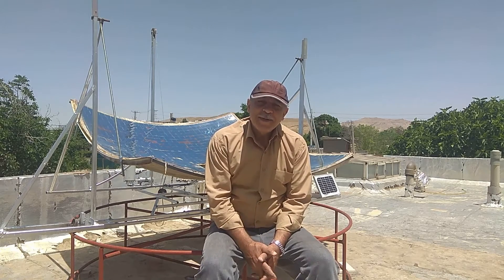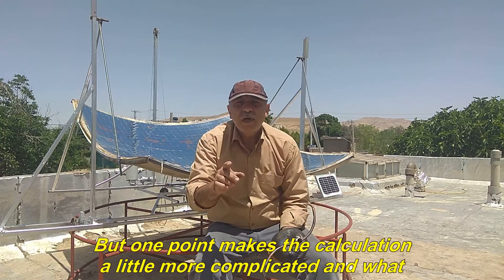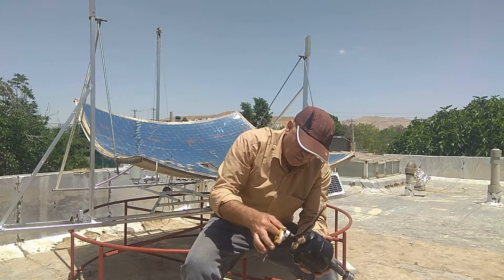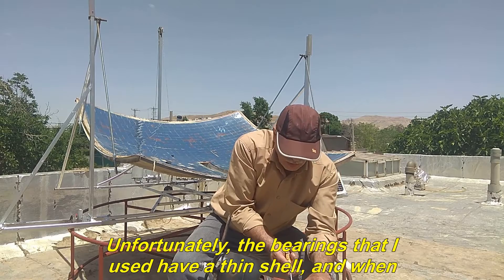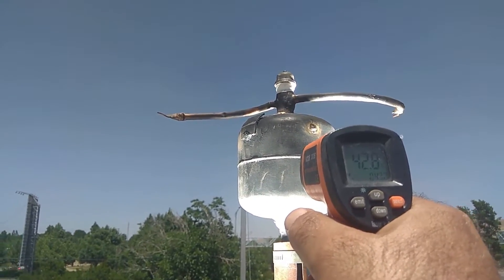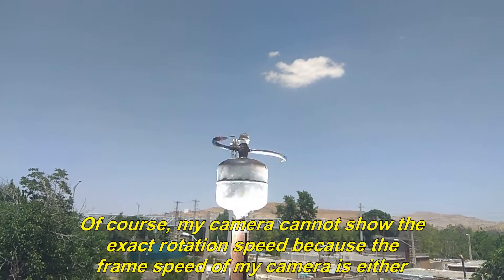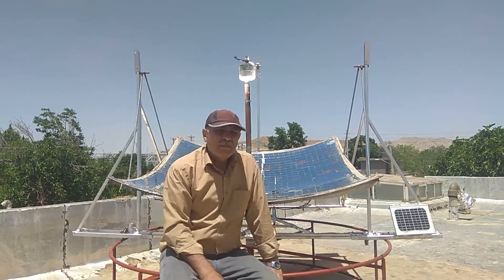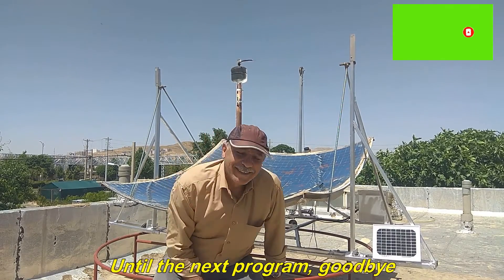Solar steam.Steam 200°C.Heronsball in focus.Super hot solar steam.Rotary motion with steam pressure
In this video, a simple experiment to convert solar thermal energy into kinetic energy is discussed.
Comment me your good opinions.
I welcome any suggestion or criticism.